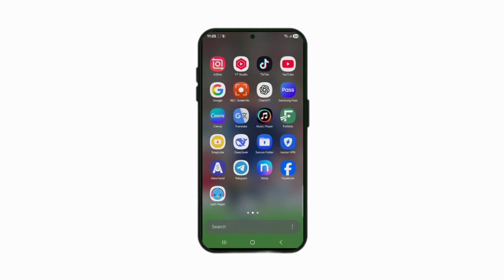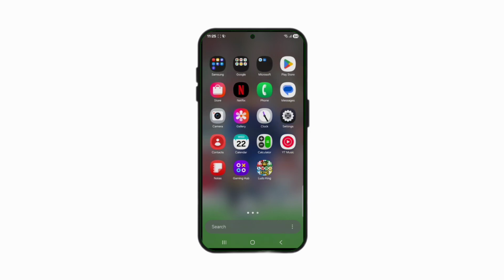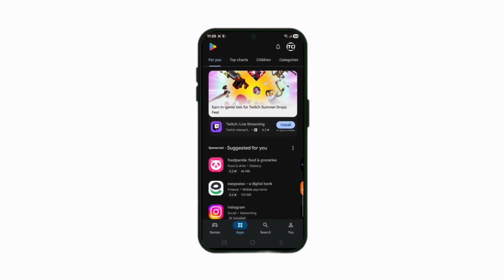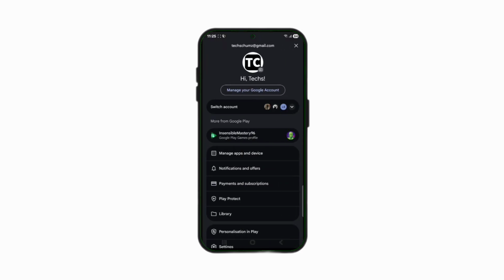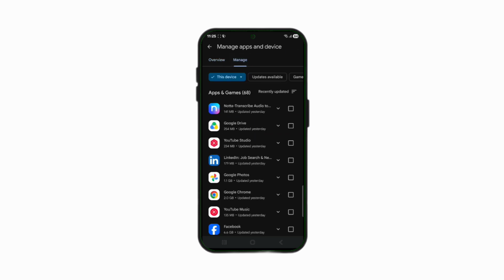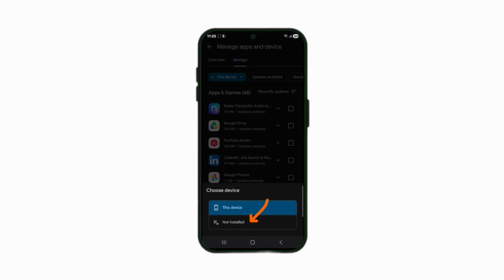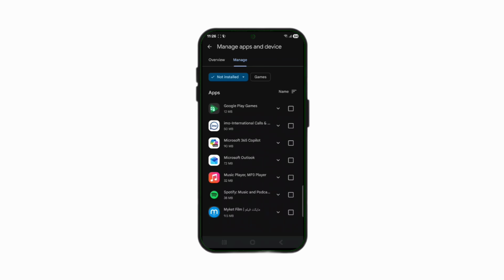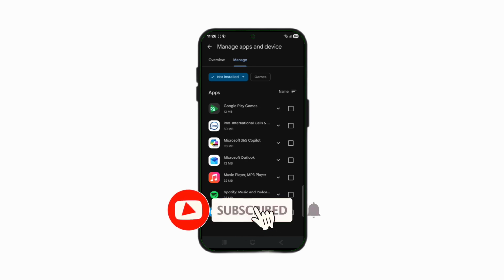How To See Google Play Store Download History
Want to see your Google Play Store download history? In this video, I'll show you how to find apps you've previously downloaded, including apps you've uninstalled, using your Google account.
In this video:
View Google Play download history
Find previously downloaded apps
See uninstalled apps
Restore old Android apps
Google Play Store tips